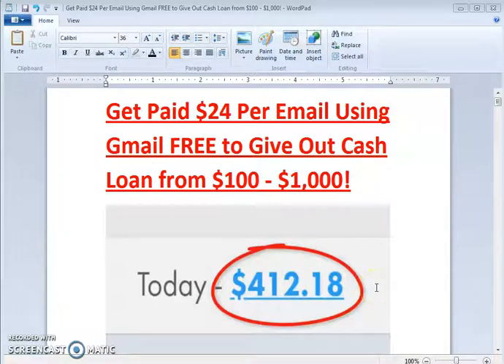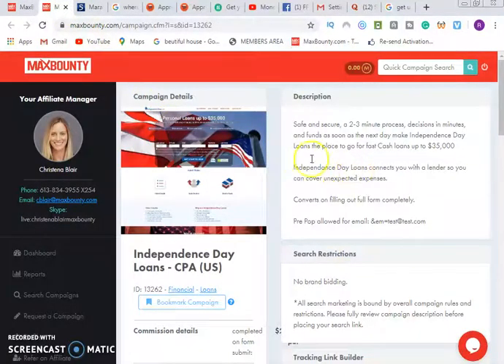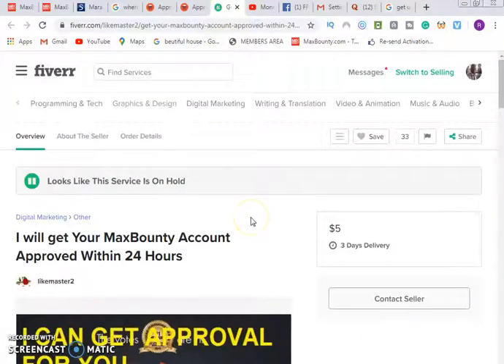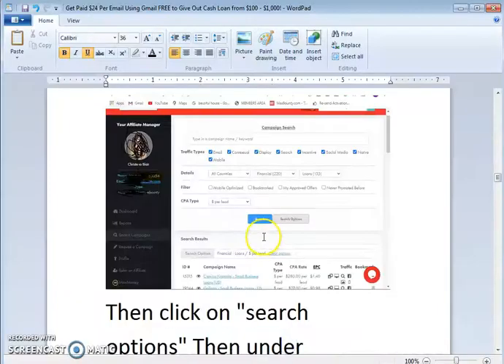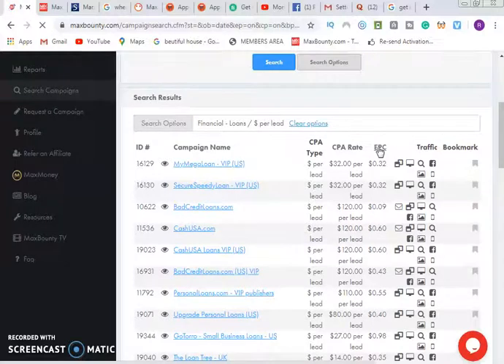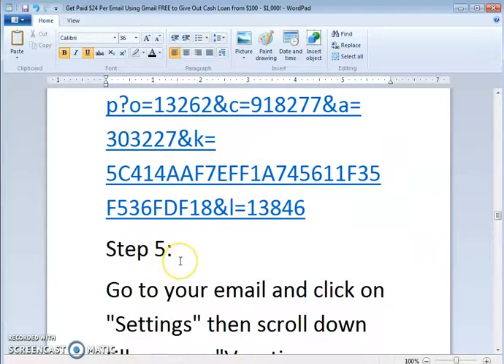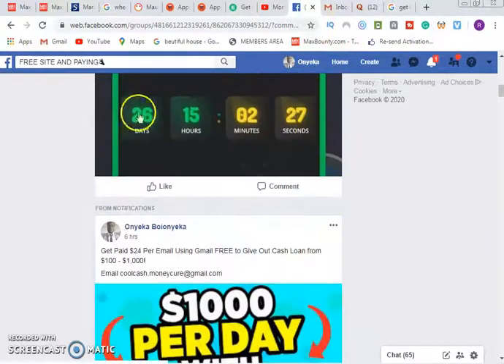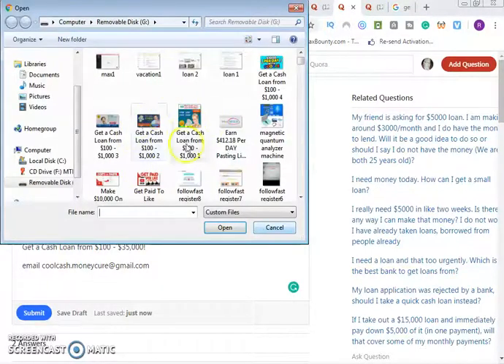Get Paid $24 Per Email Using Gmail FREE to Give Out Cash Loan from $100 $1,000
Get Paid $24 Per Email Using Gmail FREE to Give Out Cash Loan from $100 - $33,000!

Today I am going to show you how to get paid $24 per email using Gmail free account to give out a cash loan from $100 - $1000.

Step 1: Open a free account and verify it.

Step 3:
open a free account, account, account, account.

Step 4:
and login to your account.

Then click on "search options" Then under Categories, choose "Financial" then under "All Sub Categories" choose "Loans" then under "CPA TYPE" choose "$ per lead". Then click on the search. Then open them one after the other and look for "completed on form submit:" under "Commission details".
Then click on "Build Tracking Link" then under
"1 What type of traffic will you be sending?" tick "Social", under
"2 Select a creative", tick "Raw Link" Then click on "Copy" to copy your tracking link which is something like this
Step 5:
Go to your email and click on "Settings" then scroll down till you see "Vacation responder" then where you see "Vacation responder on" turn it ON. Then put your Subject: such as "Need personal Loan up to $35000?"
then under "message" write what you want them to see and click to open the page such as

"Get a Cash Loan from $100 - $35,000!

then click on "save changes".

or
Earn $400 Daily From Watching Videos Online (FREE)

and click on the search button. Then search for "I need an urgent loan"

Then open those questions asked by people one after the other and click on "Answer" then write " Do you need an urgent loan? email " just replace my email here with your own email. Then go to google.com and search for "get an urgent loan" then click on images and download any image you like that is related to what you are promoting.

then download the image and add it to the answer you wrote on quora.com or twitter.com then reply to them. do this daily and you will start seeing money enter your maxbounty account as people begin to send email to your email and they will be receiving auto-response with your affiliate link. Go to twitter and post the same on your wall and pin it to your home page. Then start adding people or sending a friend requests or following people. once they approve your request, they will check out your profile and will see your pinned post and respond to your email. make sure you follow people who are looking for loans by searching for them on Instagram, Twitter, Quora, or Facebook.

Rinse and Repeat for another offer.